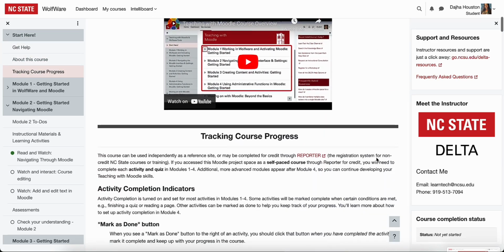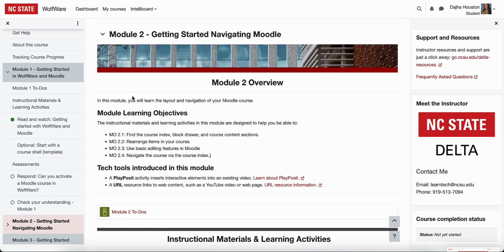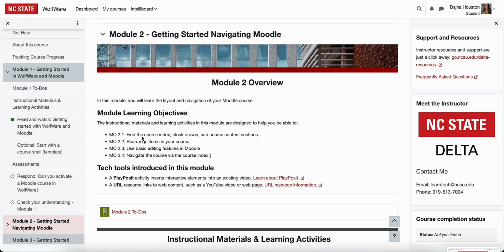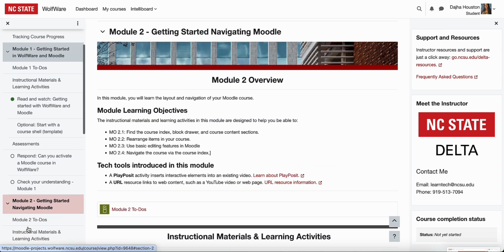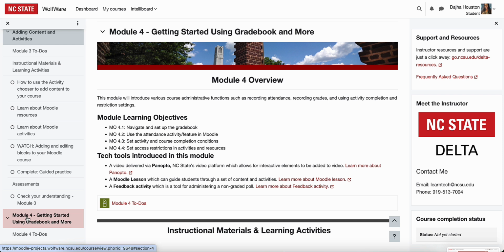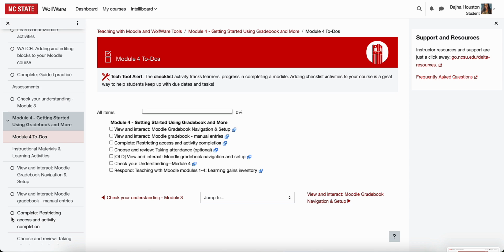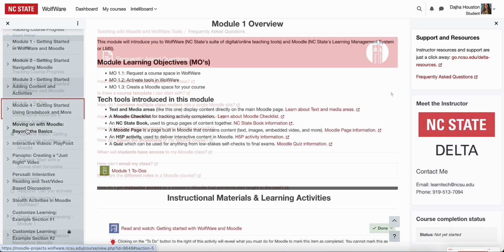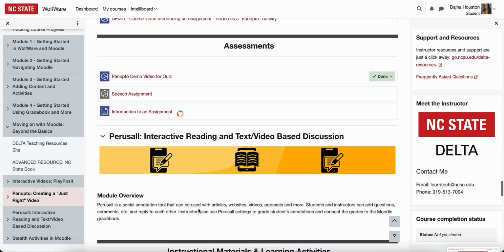Teaching with Moodle Course Overview - June 2024